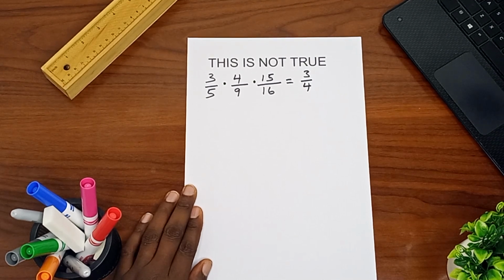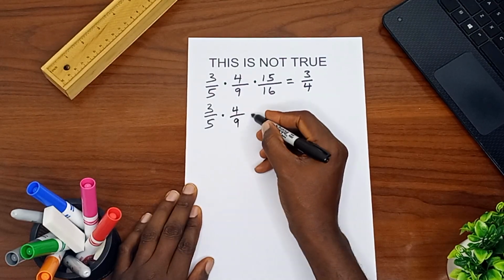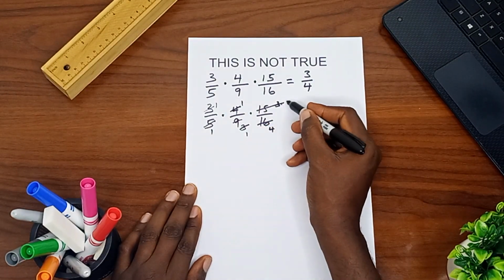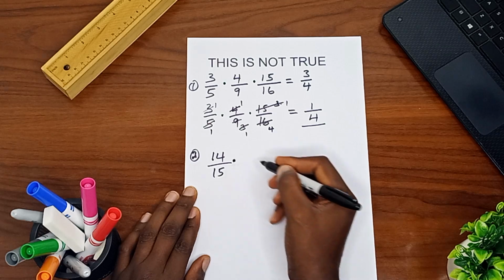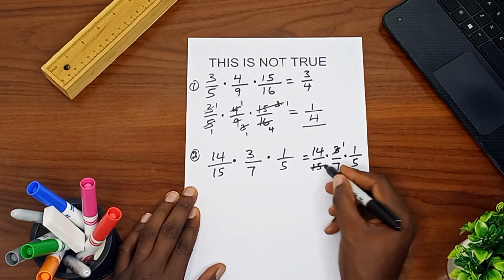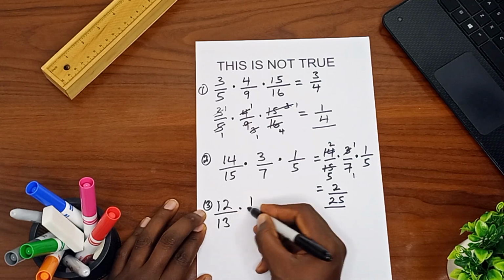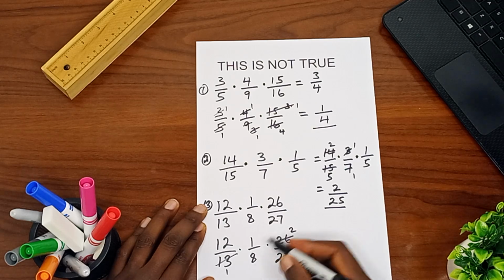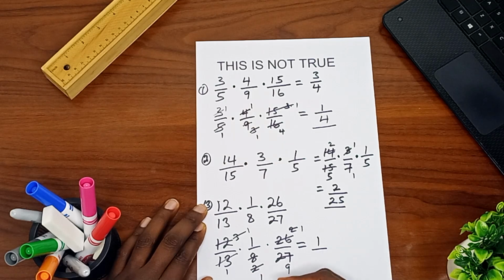How to Multiply Three Fractions Step by Step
Multiplying Three Fractions Made Easy!

In this lesson, you’ll learn how to multiply three fractions step by step in a simple and clear way. We break the process down so it’s easy to understand, even if fractions feel confusing right now.

You’ll discover:
✔️ How to multiply numerators and denominators
✔️ When and how to simplify fractions
✔️ Common mistakes to avoid when multiplying three fractions
✔️ Easy examples you can follow along with

This video is perfect for primary school learners, middle school students, parents helping at home, and teachers looking for a clear explanation.

📌 Tip: Pause the video and practice each example to build confidence with fractions.

📚 Keep learning. Keep growing. Math can be simple!